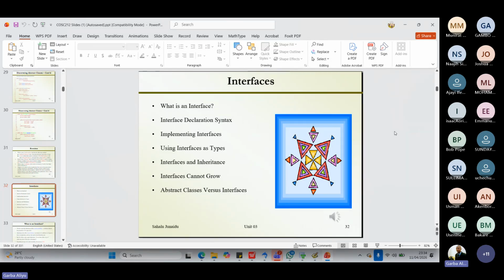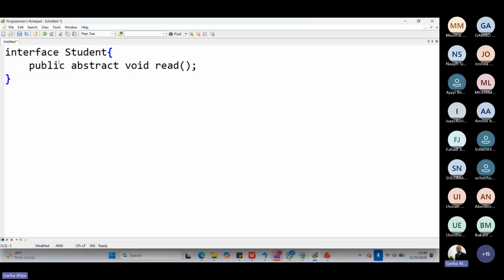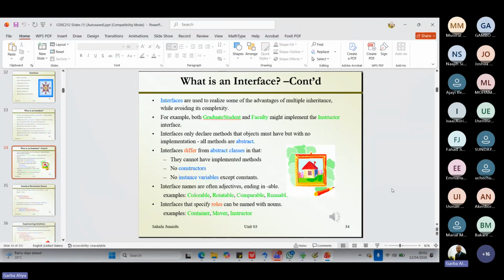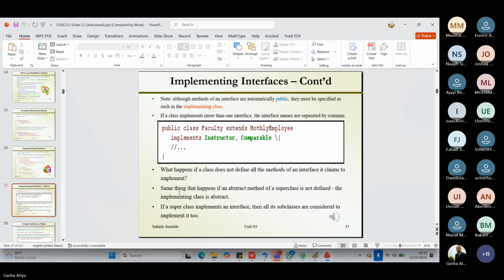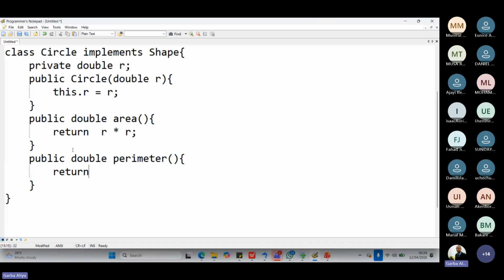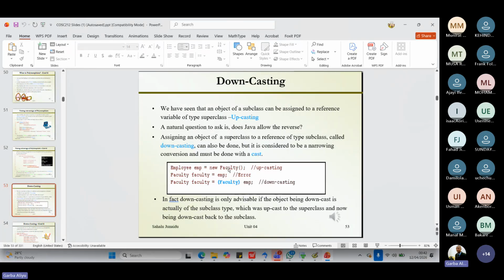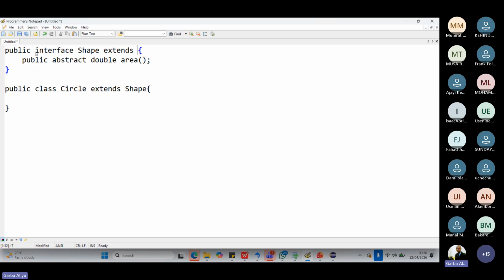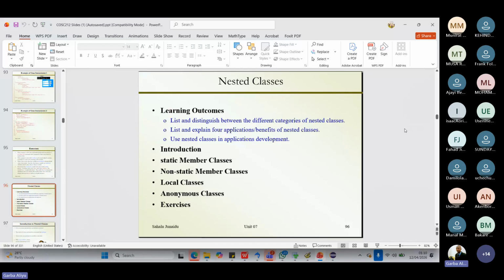COSC212 Lecture 5 (06-04-2026)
Introduction Interfaces and Polymorphism in Java